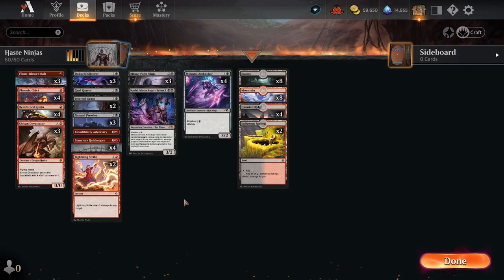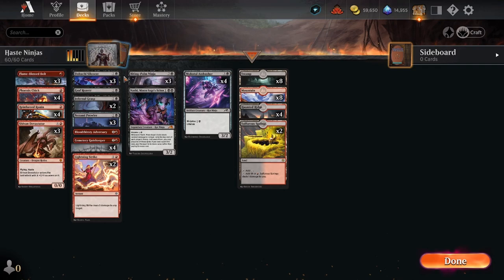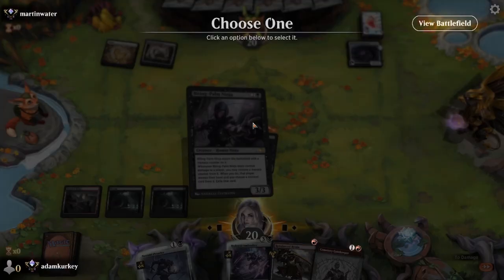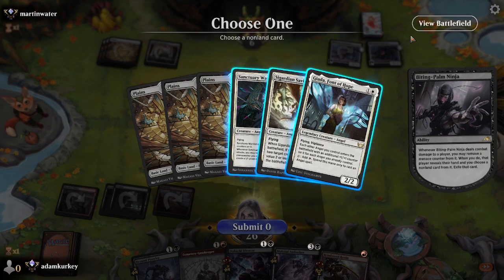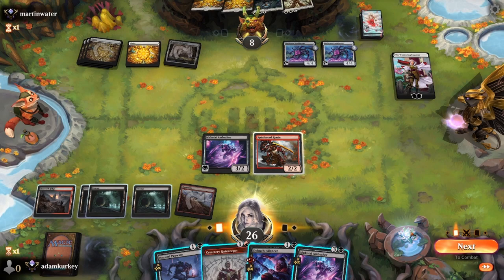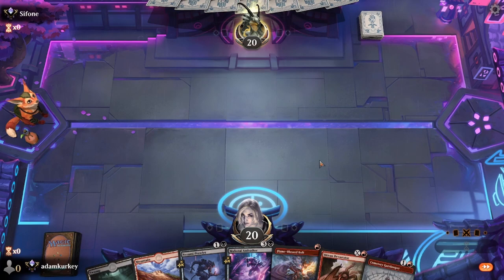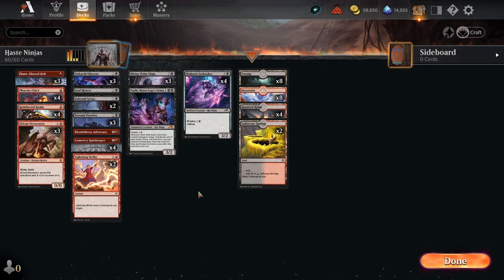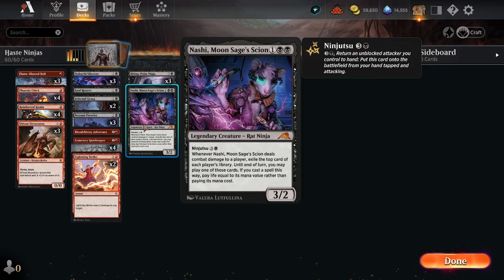Hasty Ninjas - Standard